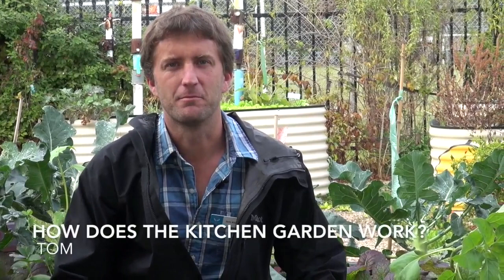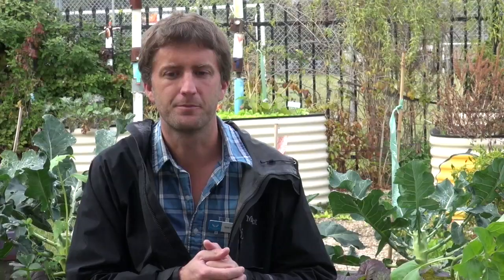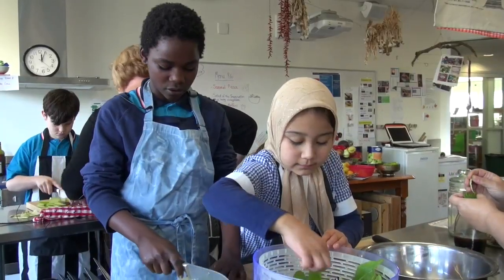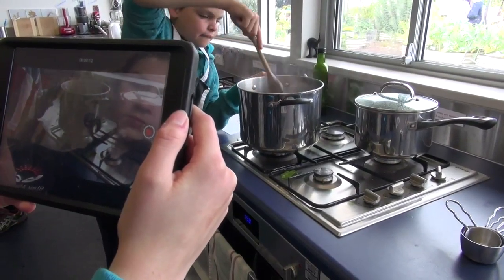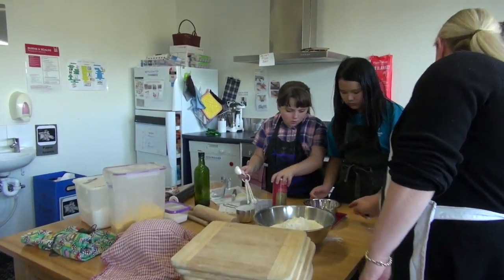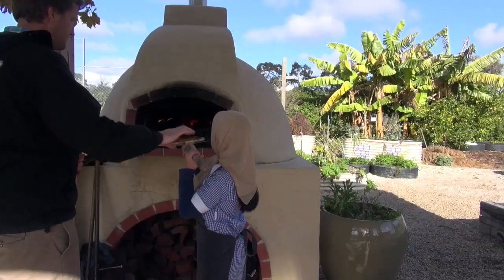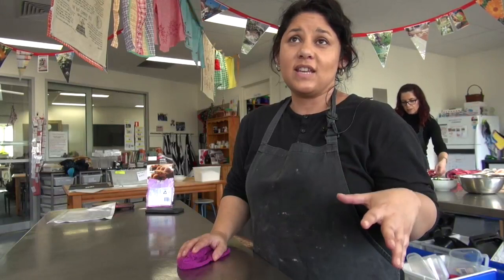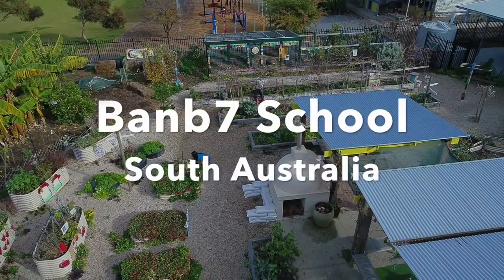BANB7: Kitchen Garden Film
A film about the Kitchen Garden at Blair Athol North School. A close up of how it works, and what the children, staff and community get out of it.